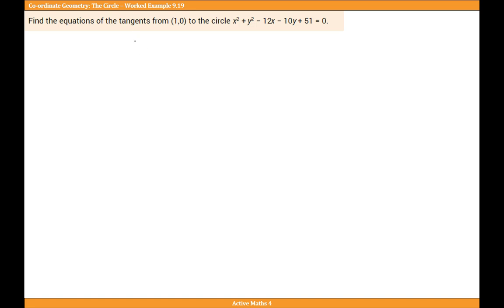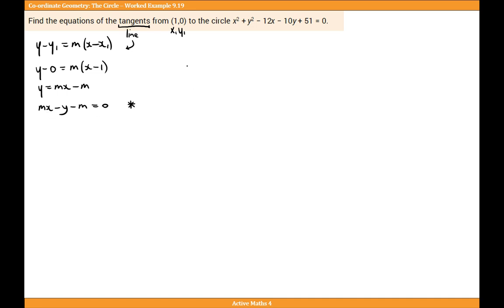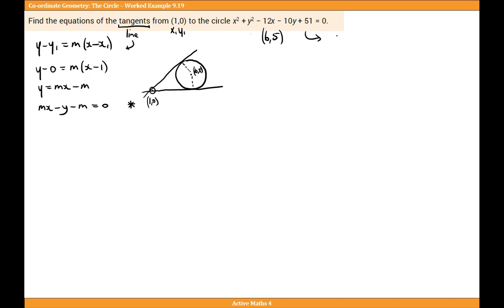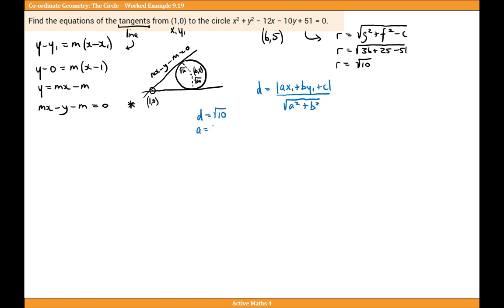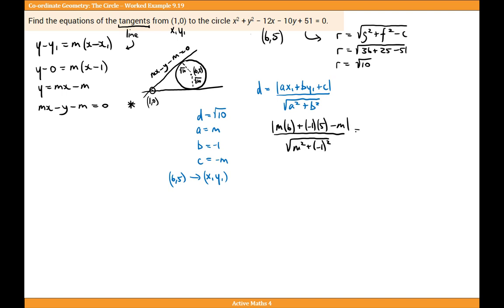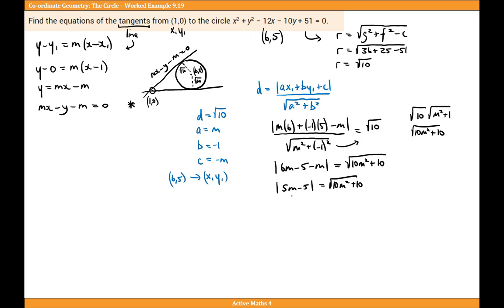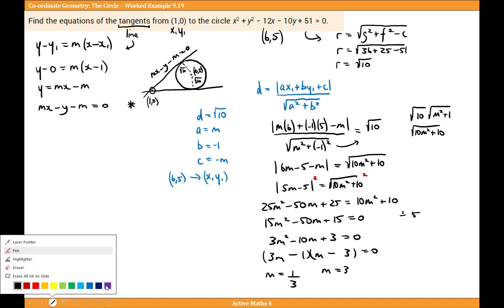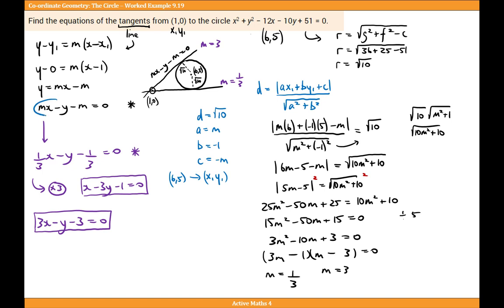Equations of Tangents to Circle Through a Given Point